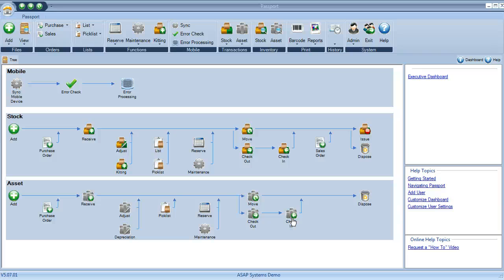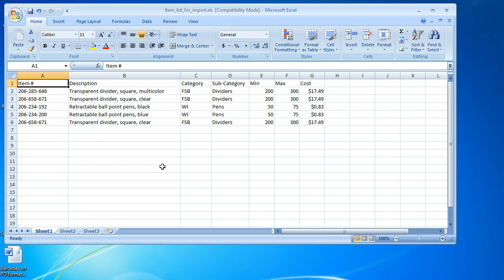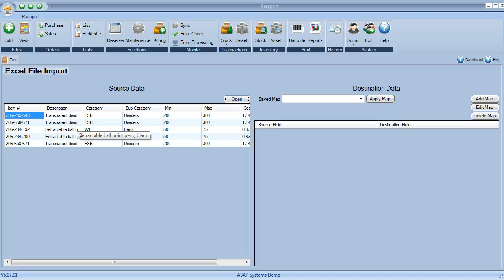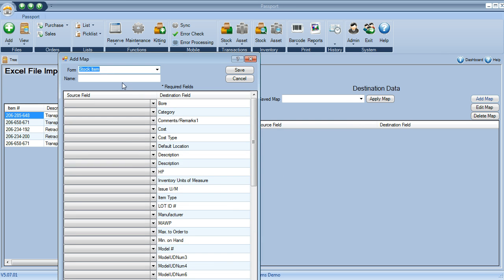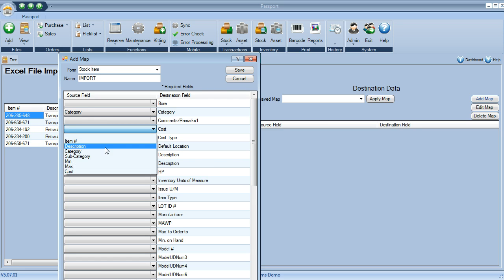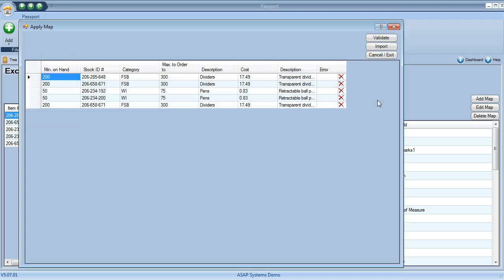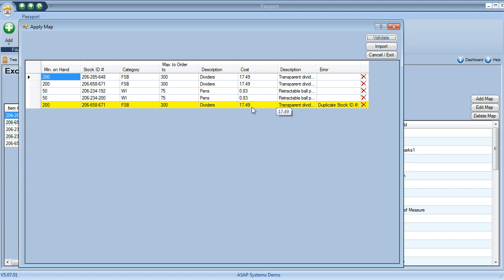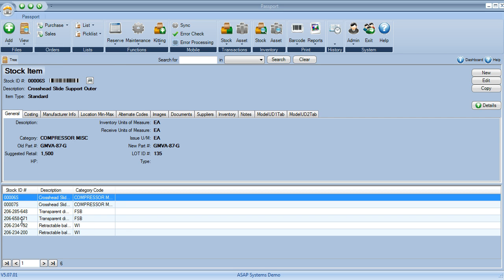Passport Excel Import Module from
BarCloud offers 𝗜𝗻𝘃𝗲𝗻𝘁𝗼𝗿𝘆 𝗦𝘆𝘀𝘁𝗲𝗺 𝗔𝘀𝘀𝗲𝘁 𝗧𝗿𝗮𝗰𝗸𝗶𝗻𝗴 𝗦𝗼𝗹𝘂𝘁𝗶𝗼𝗻 designed to provide all size businesses, healthcare, government, education and service organizations the efficiency of large companies, at prices that are affordable.

Users have the choice of a client server setup, or cloud, online, web based, internet solution where a user will be able to use Motorola mobile barcode scanners, or web enabled smart devices on any platform includng Antdriod, iOS and Windows. A user can also access the cloud solution on any web broswer on any computer.